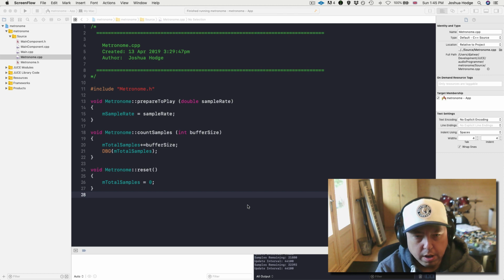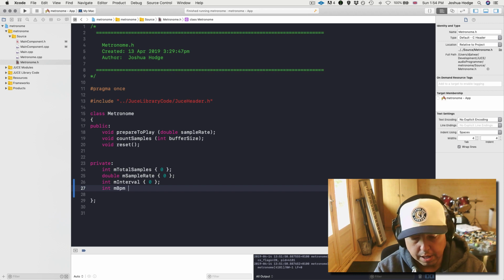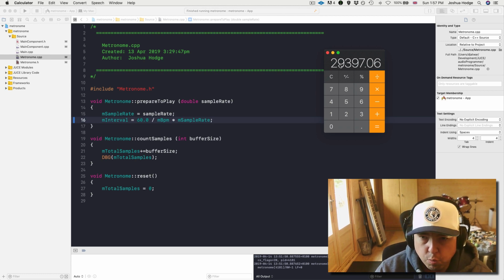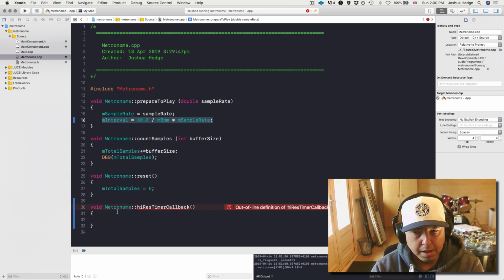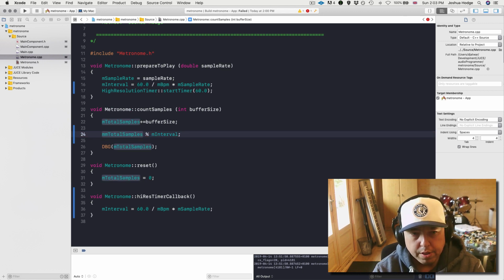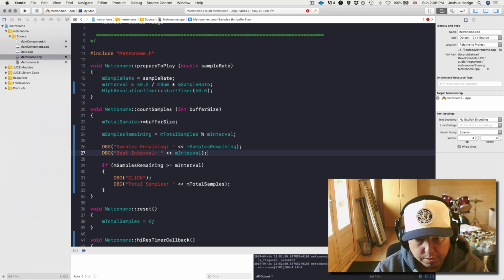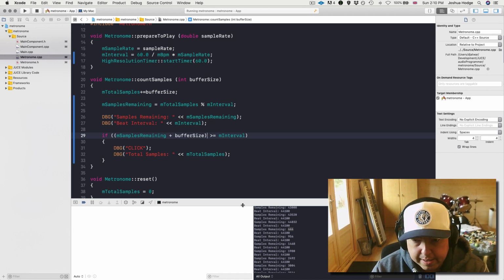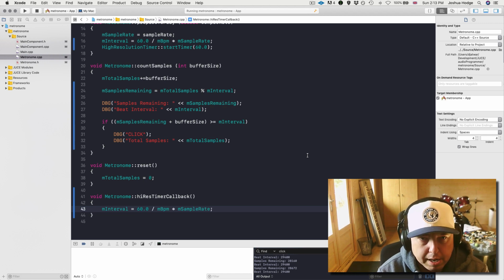Juce Tutorial 51- Creating a Metronome Pt 2 (Calculating BPM)